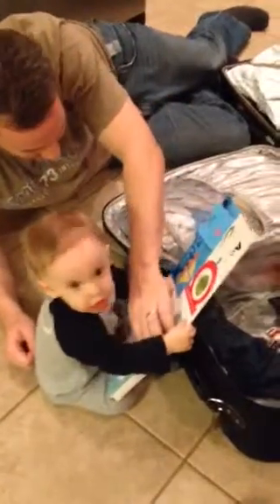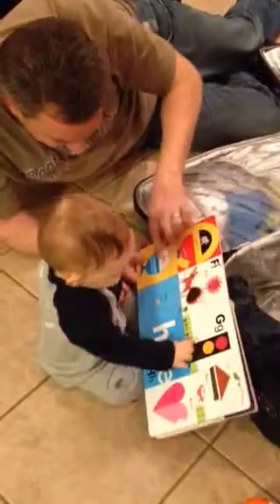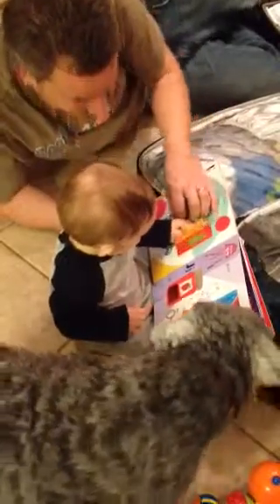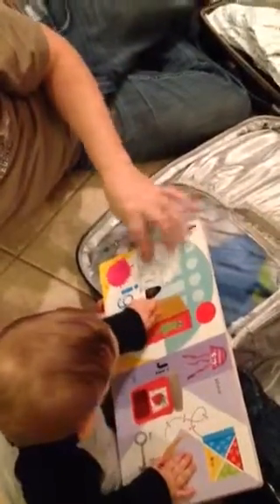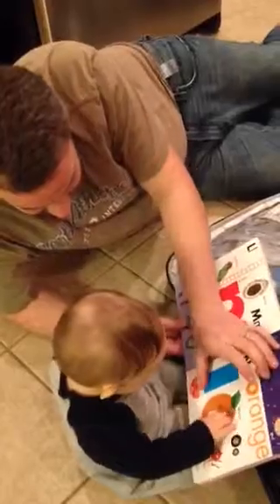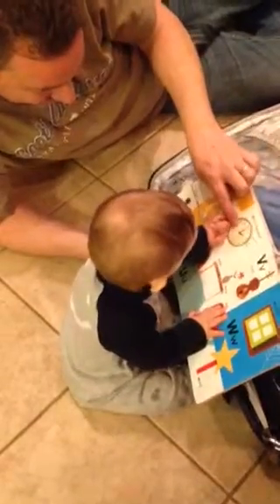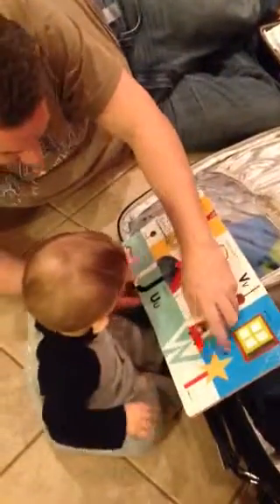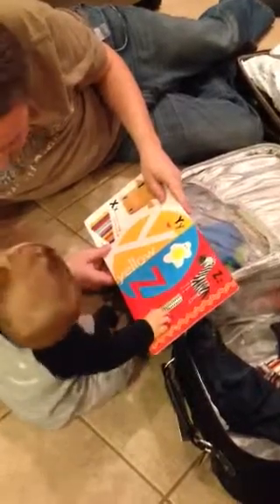Nanny and Poppy's book